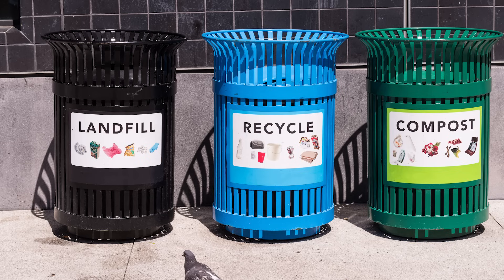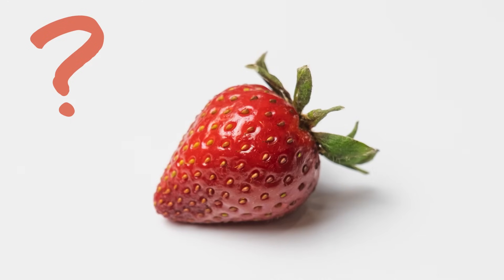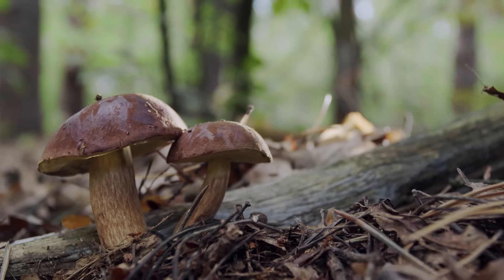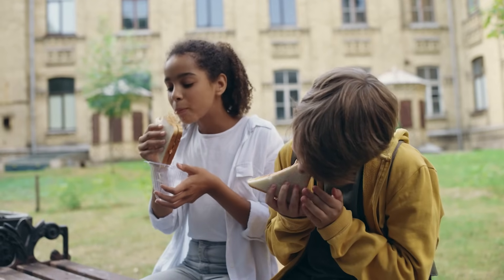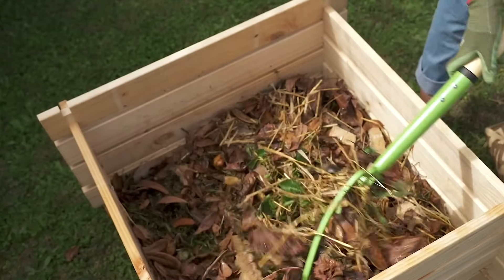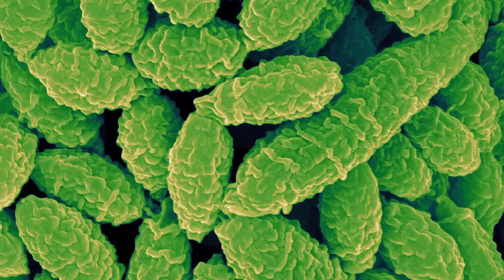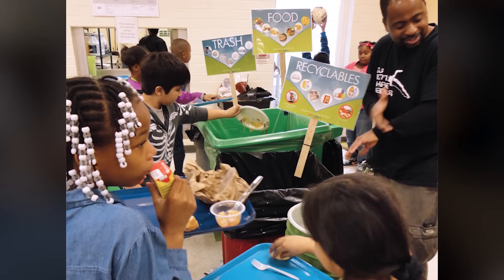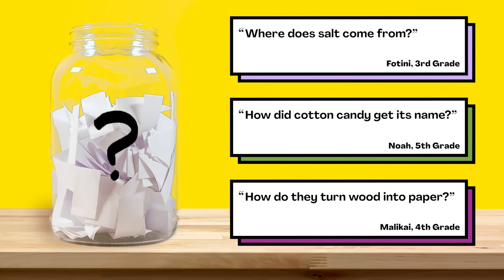How does composting work?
Are your kids wondering: How does composting work? This question came from Callum, a student from the United States.